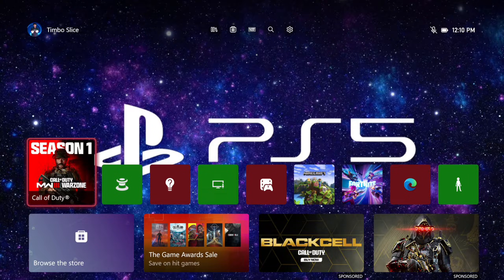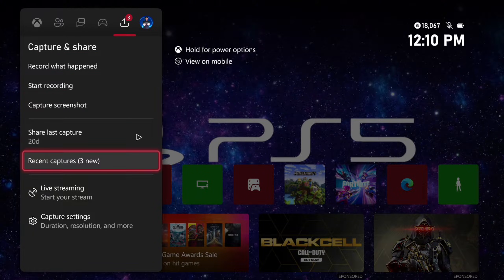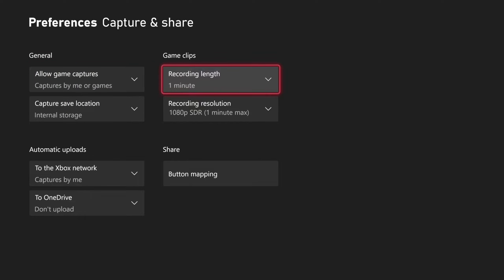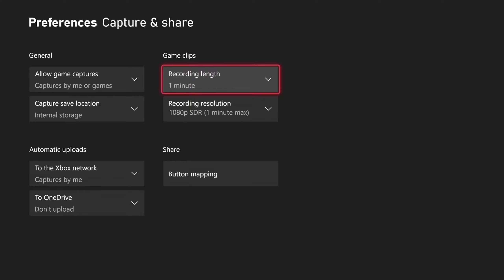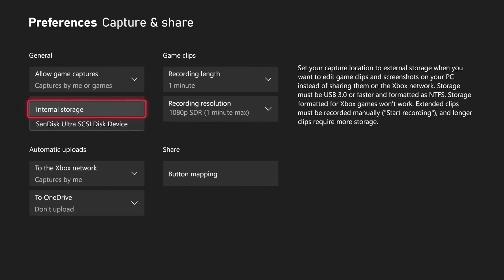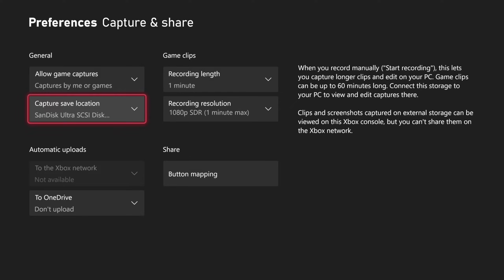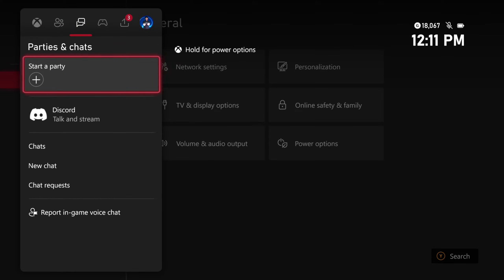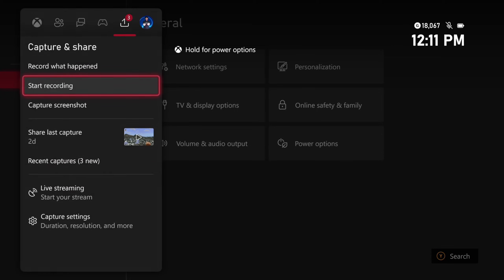How to Change Video Recording Length on Xbox Series X|S (Fast Tutorial)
To change the video recording length on your Xbox Series X|S, you can follow these steps:

Select Profile & system - Settings - Captures & broadcasts - Capture settings.

Under Length, select the desired recording length from the dropdown menu.
Alternatively, you can also change the recording length by selecting the Record the last option in the Capture settings menu.